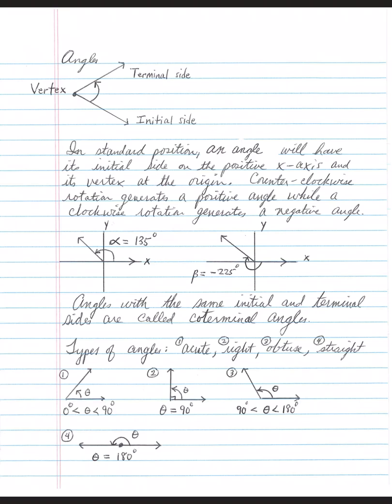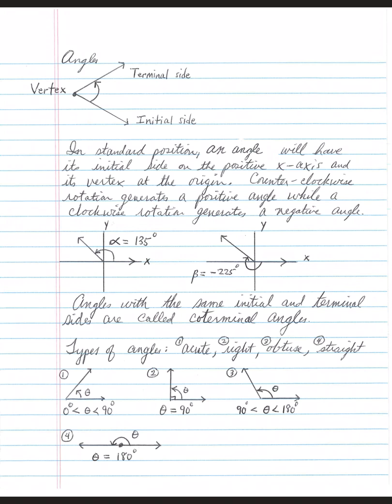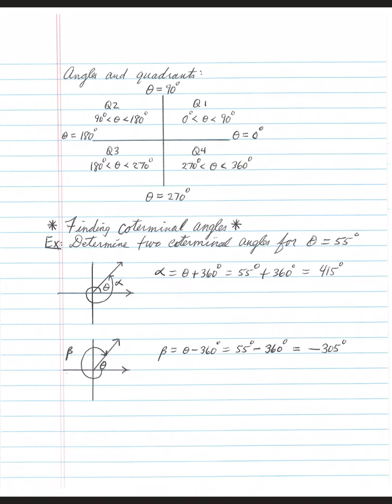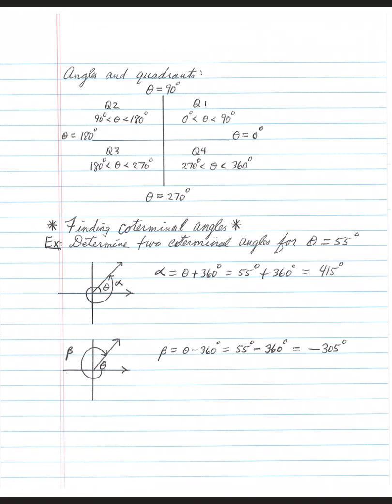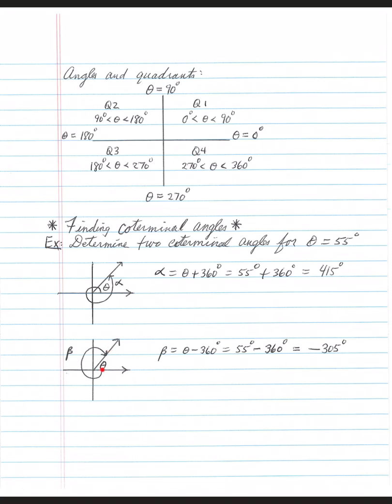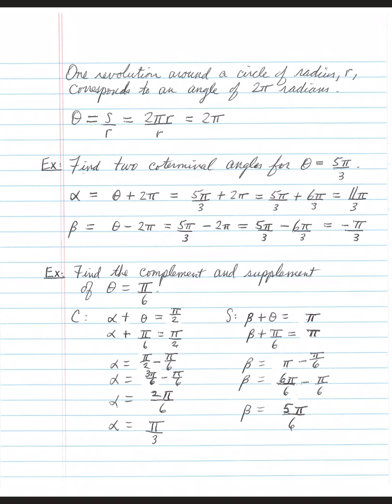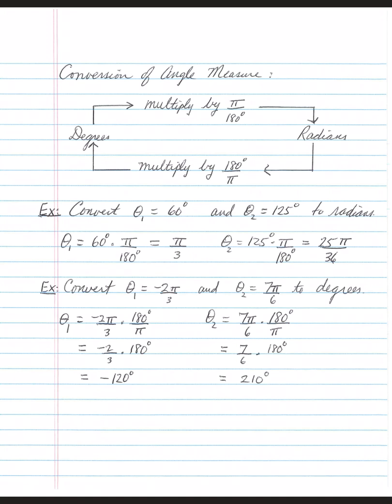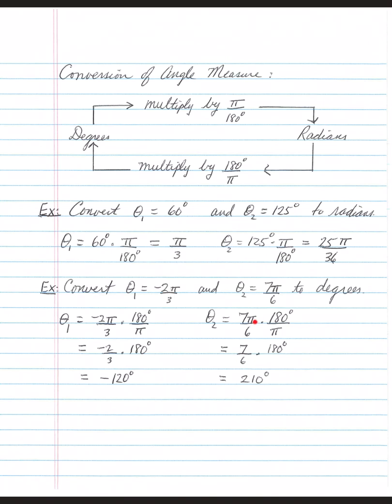Angles, Degrees, Radians, and Conversions